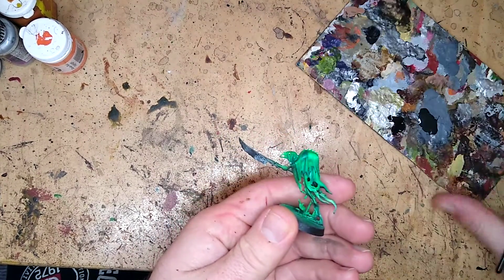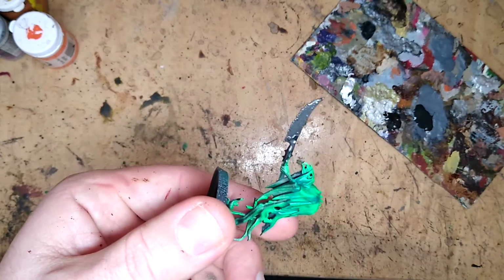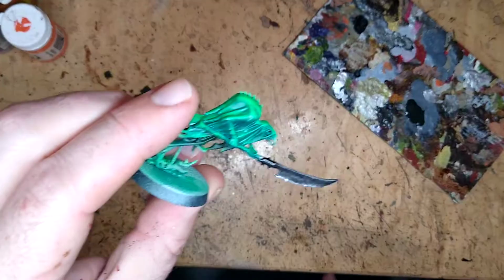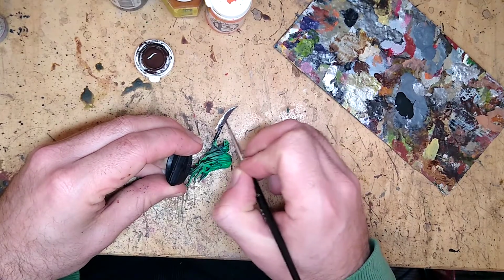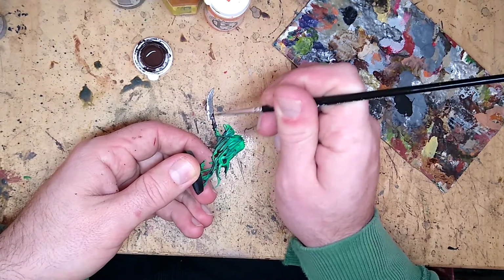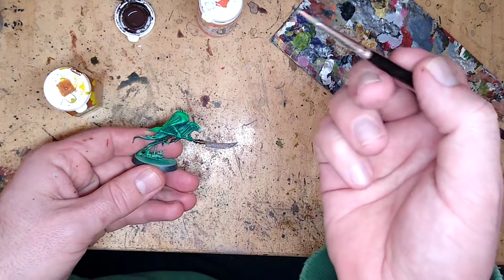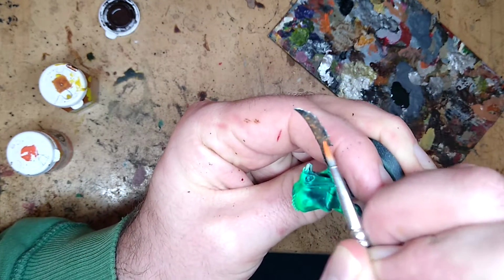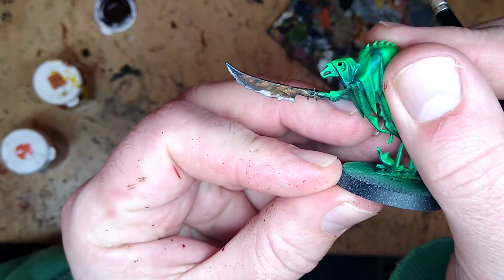painting rusty weapons